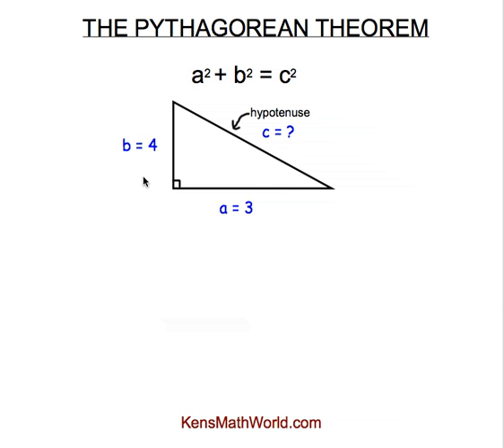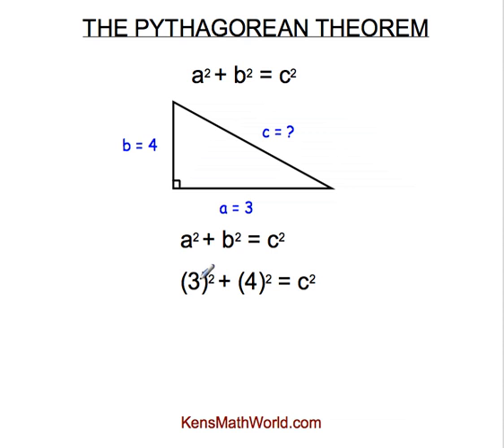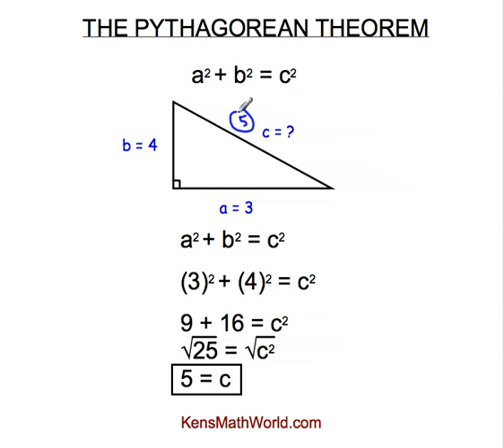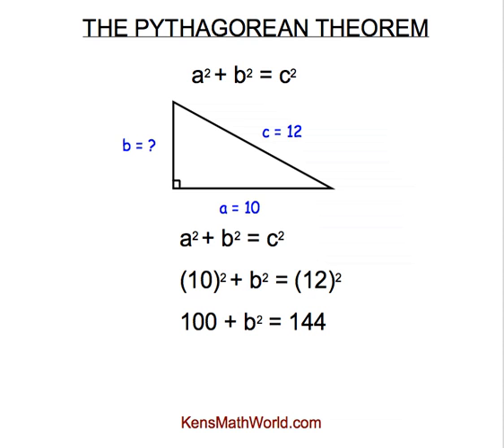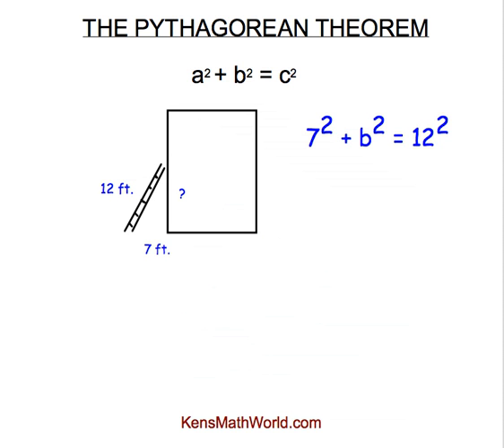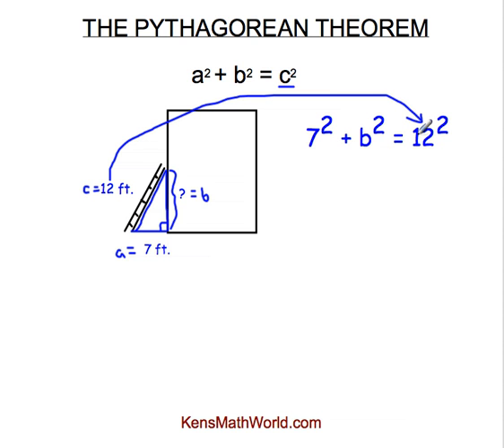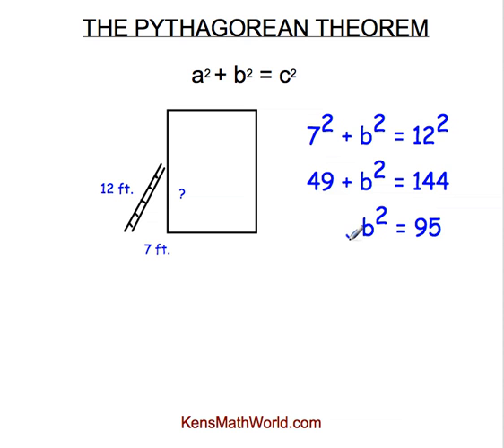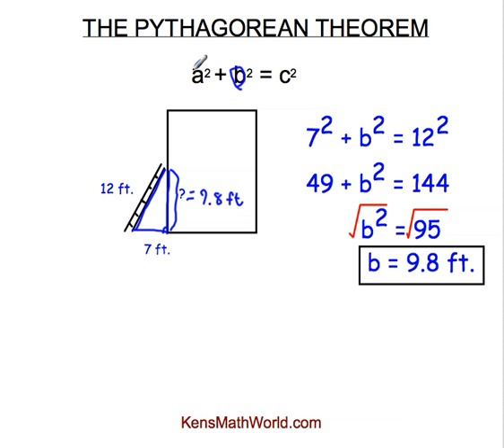The Pythagorean Theorem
This video explains the Pythagorean Theorem and how to apply it.